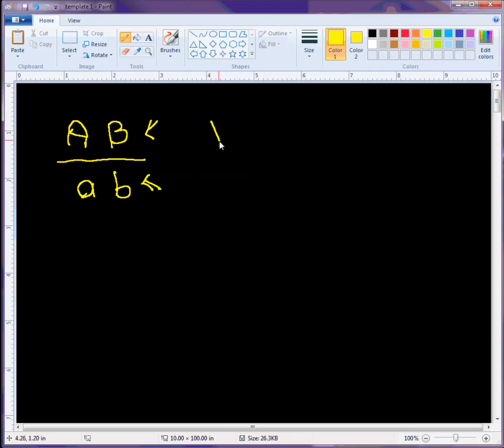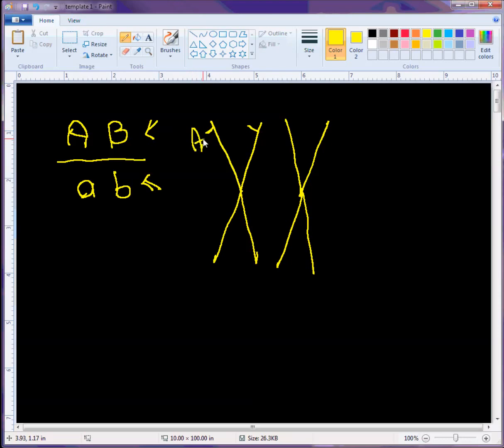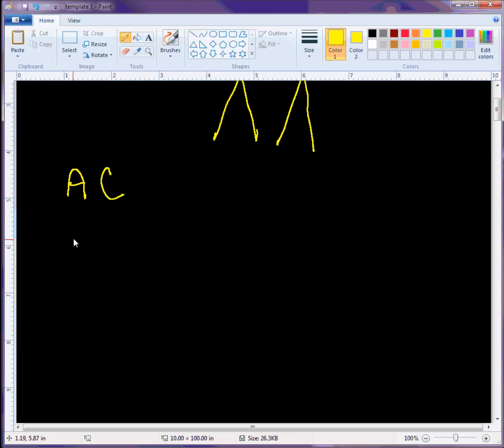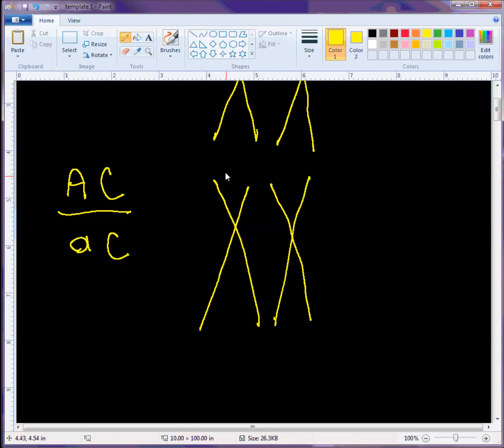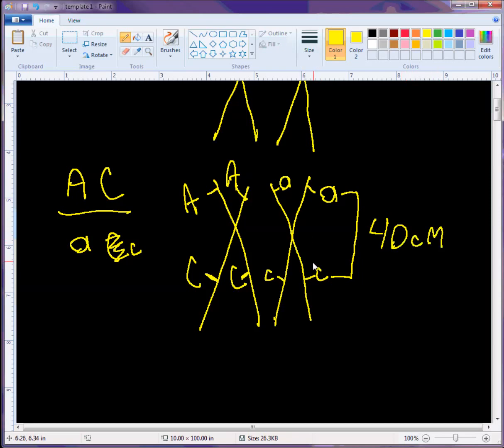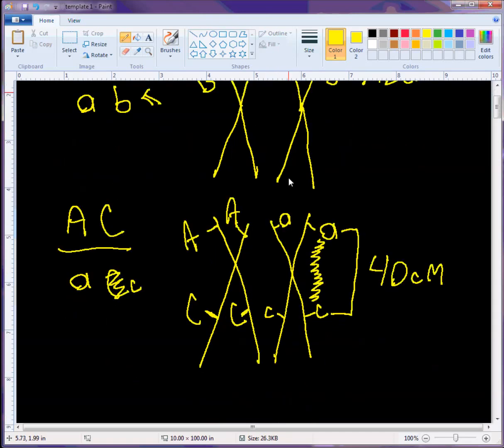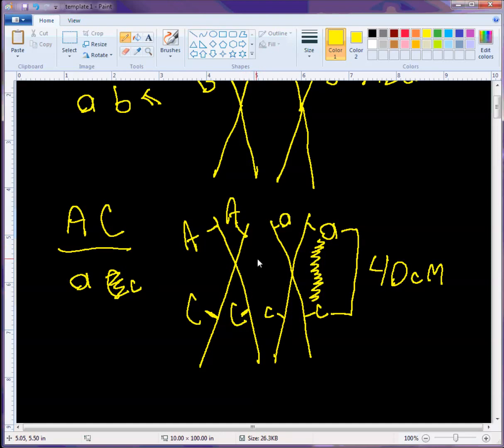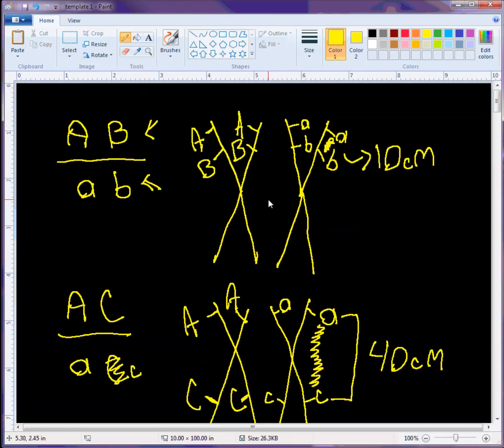Problem 5.4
Problem 5.4 walk-through